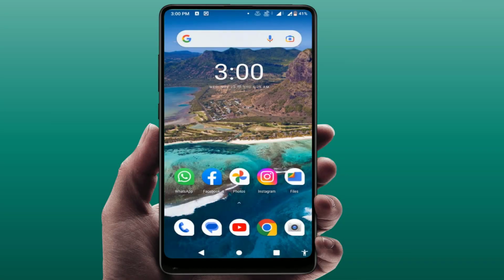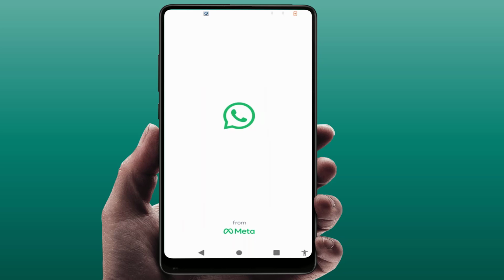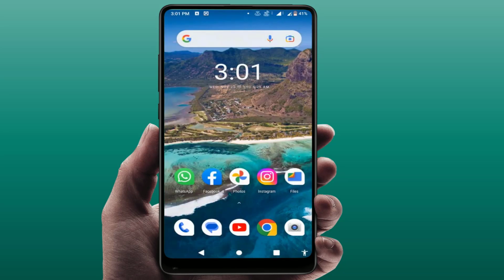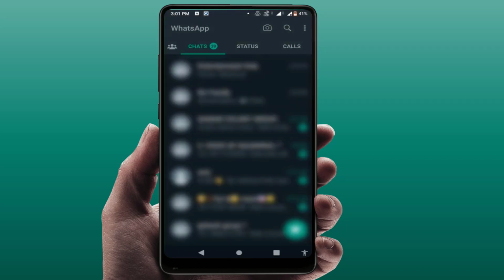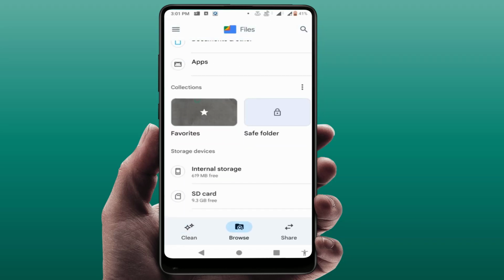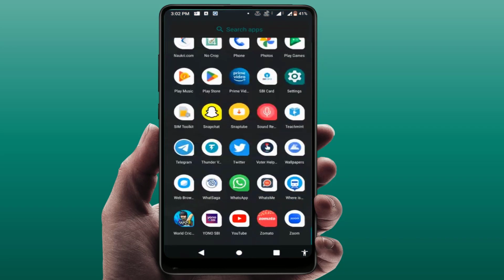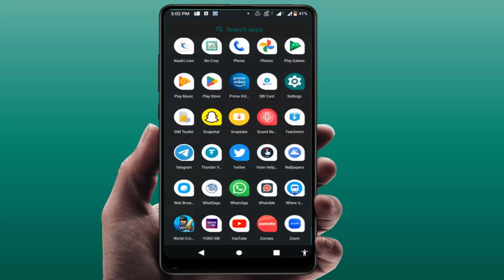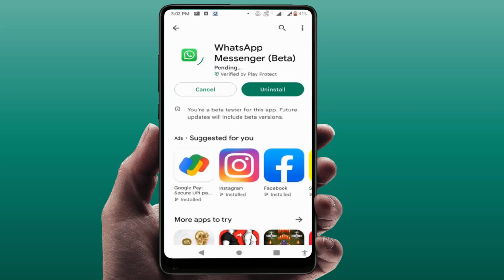How to Fix WhatsApp is Stuck on Its Logo Home Screen in Android Device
On Android How to Fix WhatsApp is Stuck on Its Logo Home Screen
How to Fix WhatsApp Hang on its Home Screen
How to Fix WhatsApp Stuck on Logo